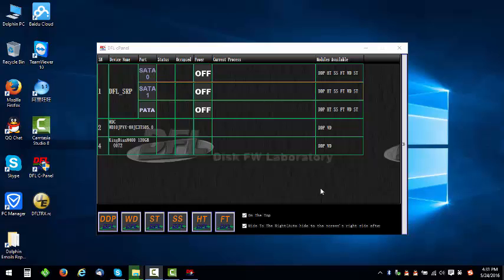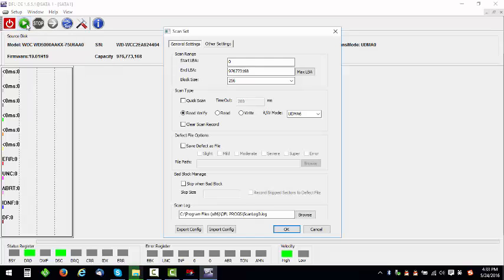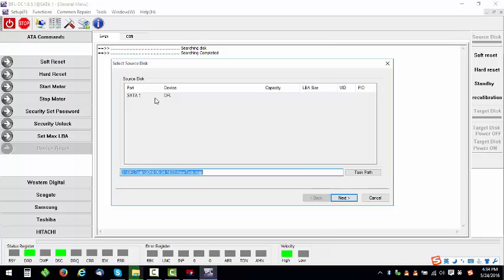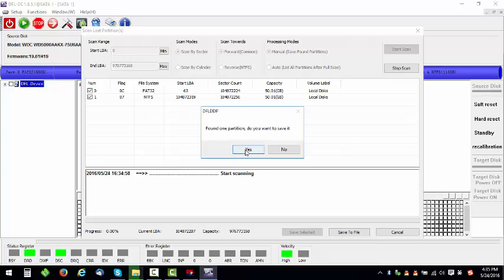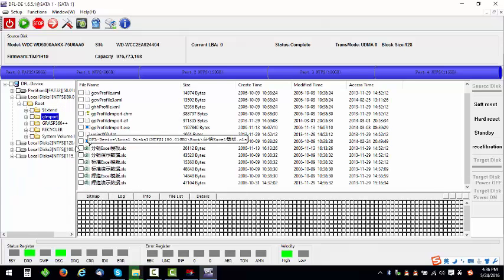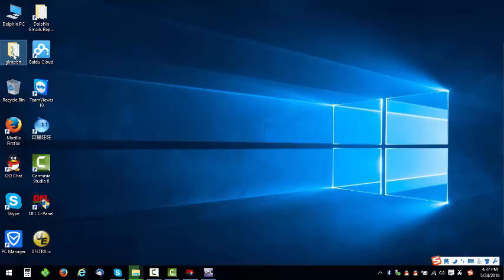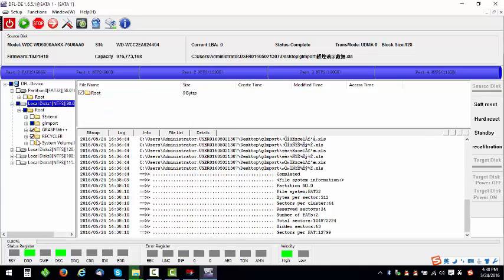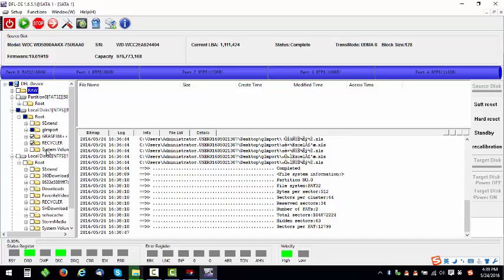Dolphin Online Class 4 When and How To Use File Extraction By DFL DDP Data Recovery Tool